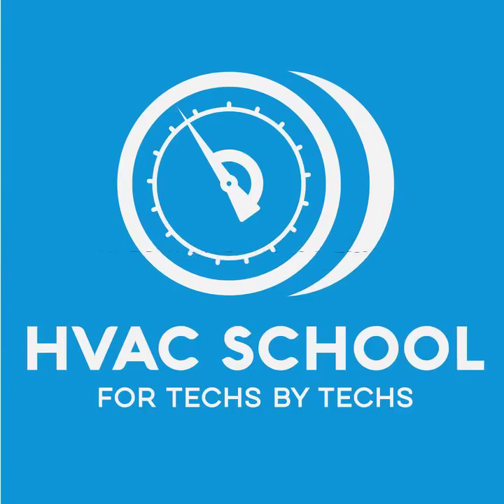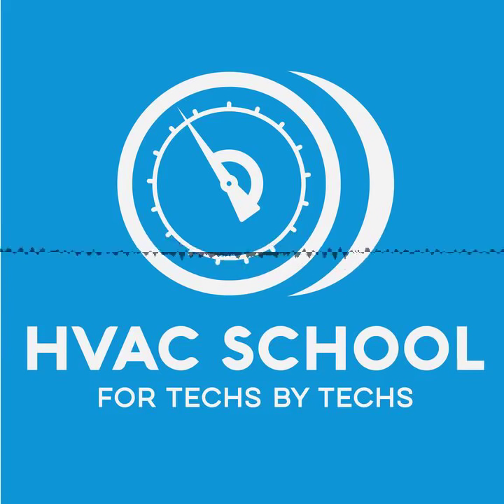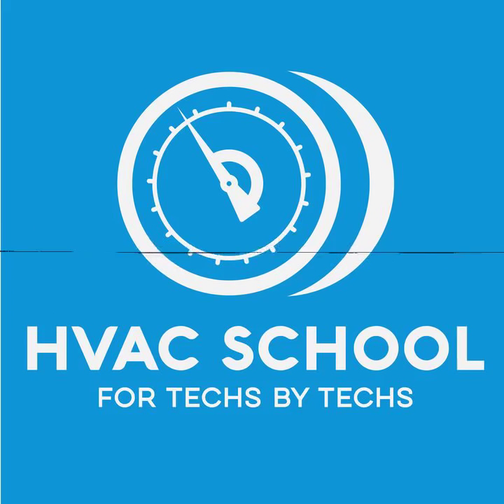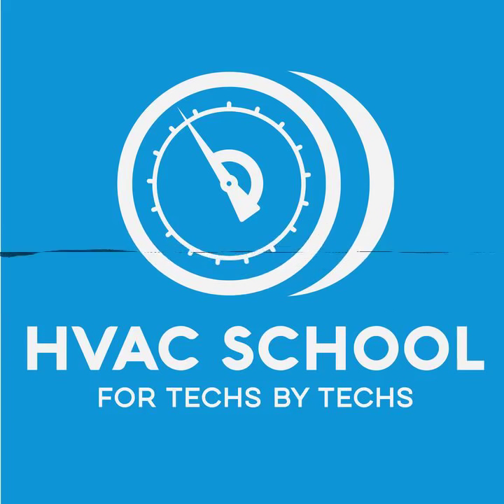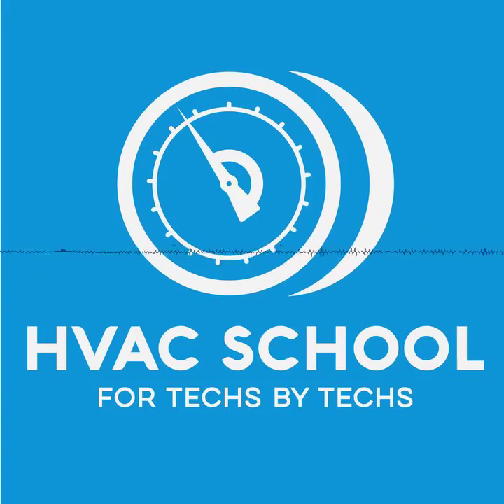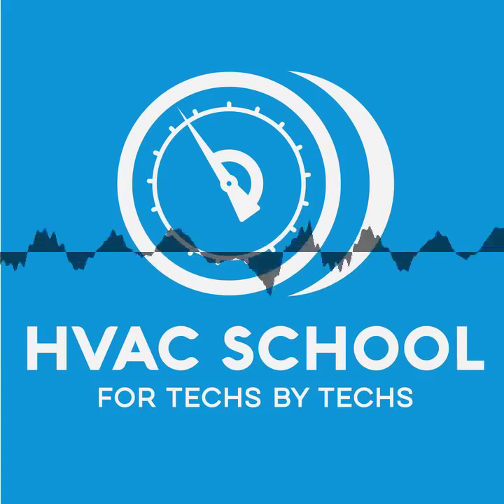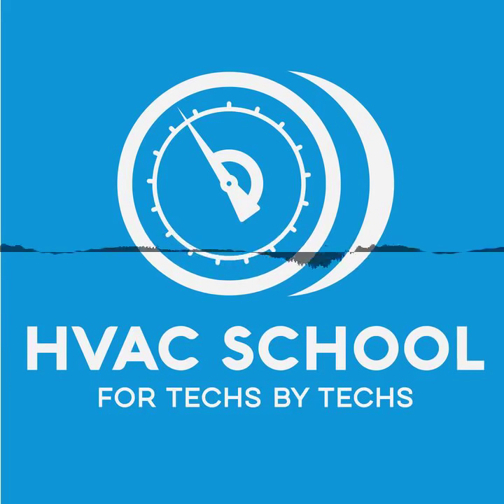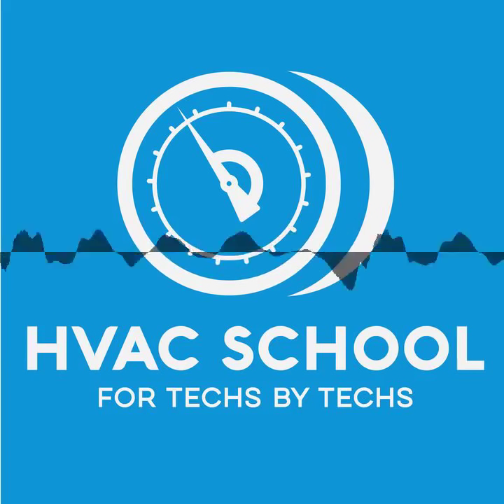Short 32 - "It's Undersized"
(Audio Only) When we replace equipment, we sometimes wonder if the old unit was undersized. Here are some things to consider before replacing that old A/C with a bigger one.

When we do load calculations, we figure out how much heat to remove or add to a home based on the building's design. We need to account for how much heat is entering or leaving a building and heat gains on the inside of a space. Heat gains can come from human body heat or electronics running, and heat losses are quite rare. Those factors are perhaps even more important for correct sizing than mere square footage.

In general, I don't recommend putting a bigger unit in. Focus on getting the equipment to work properly before considering an upsize, as the improper cooling could be caused by a mechanical issue and not an undersized unit. If you want to dig deeper and consider upsizing a unit, you have to consider a few things.

First of all, you want to look at the sensible and latent loads. Is the unit too small on the sensible or latent side? In either case, you can adjust the blower to try to address these first. If humidity is the issue, you do NOT want to oversize the unit.

Is leakage a factor? Check the integrity of the duct system and if you have cracks, can lights, or other sources of leakage. How's our ventilation? Attic ventilation is also a huge factor that will determine how well an A/C unit works.

We also discuss:

Shade and impact on radiant gains
Ductwork, wire, and copper pipe sizing
Heat load reduction (lighting, ventilation, etc.)